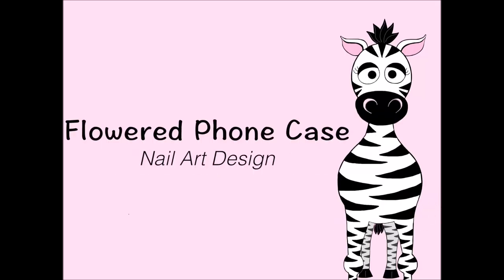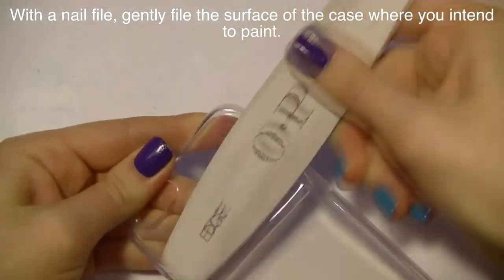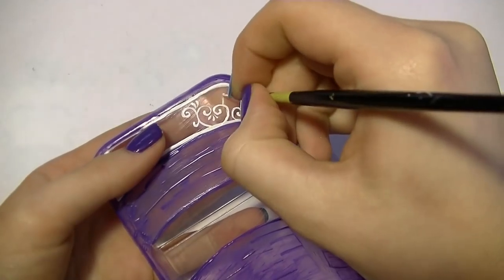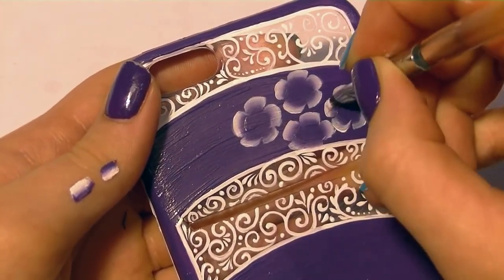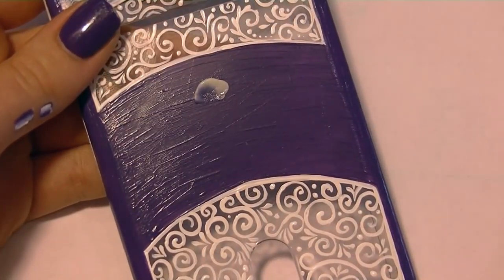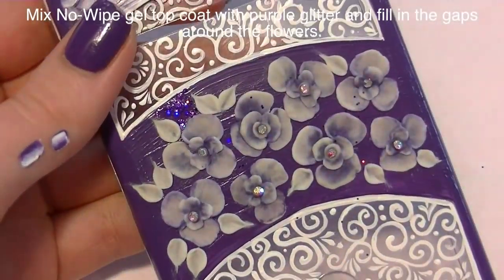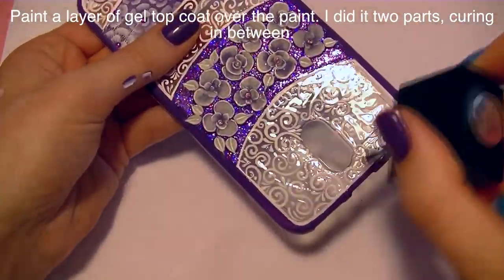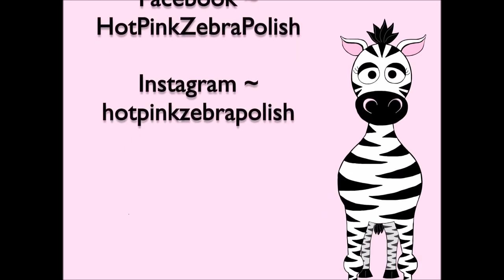How To Do Nail Art on Your Phone Case | DIY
Swiss-QA Phone Case ~

I mentioned in the video that I made a 3D rose ring, I just wanted to mention that I have two more ring tutorials that I'll upload soon.